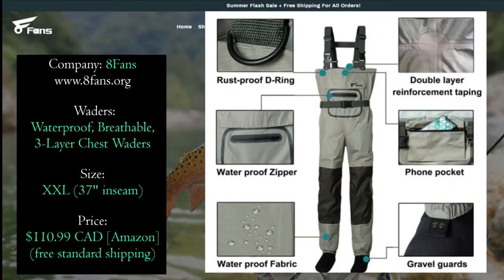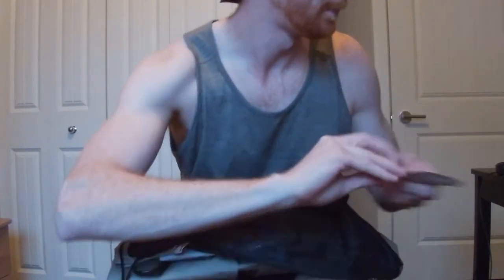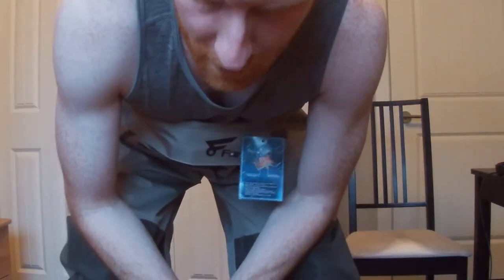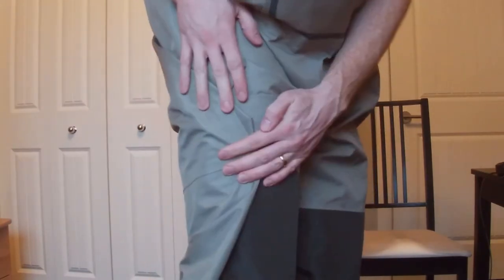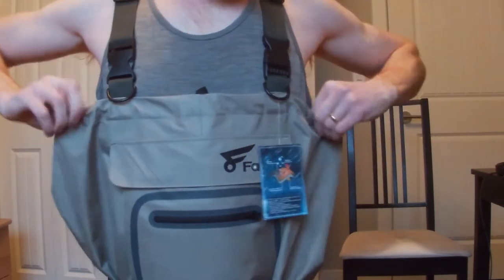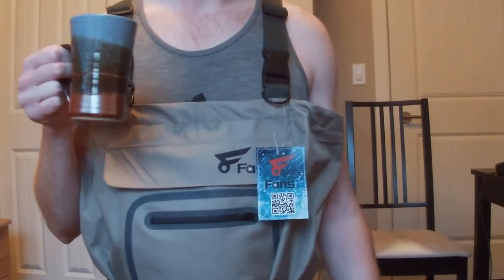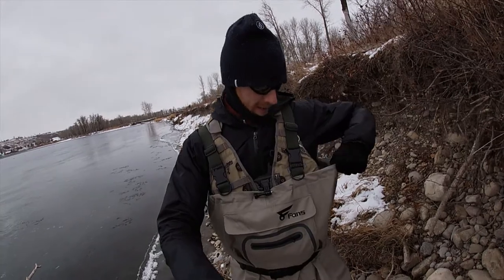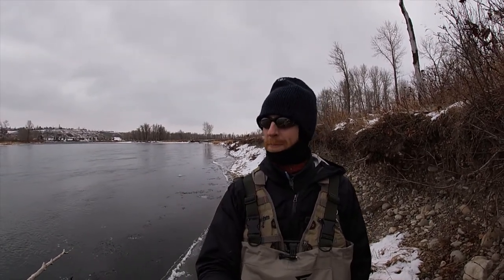8Fans Fishing Waders Review: Quality Waterproof Chest Waders for Tall Guys on A Budget [6'6", $110]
8Fans Fishing Waders Review: Quality Waterproof Chest Waders for Tall Guys on A Budget [6'6", $110]

I recently found a great recommendation for waterproof fishing waders for tall guys, bought a certain size from Amazon that I thought would work for me being a skinny buy who is 6'6" tall and has a long inseam. These are breathable, comfortable, long, girthy enough for larger men or for stuffing layers for winter fishing. These were also tested on the river and worked amazing. For the price, in my opinion these are unbeatable, and their reviews online are amazing. I didn't see any review on YouTube for these waders, so I decided to make one to help others in my position!

YouTube Audio:
The Opening - Dan Lebowitz!
Thunder - Eveningland

0:00 - Unboxing Review
3:53 - On-The-River Review